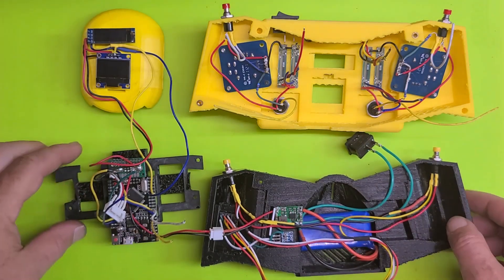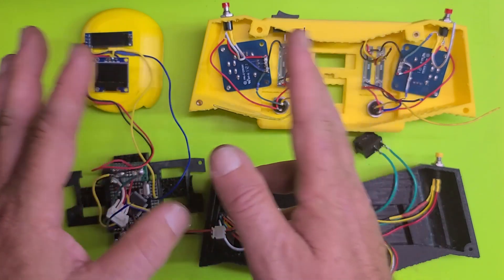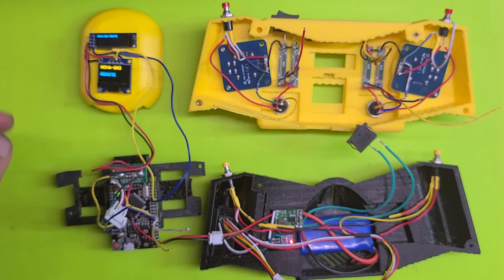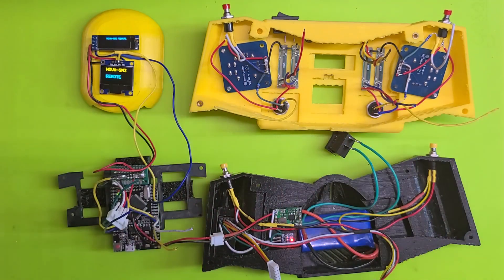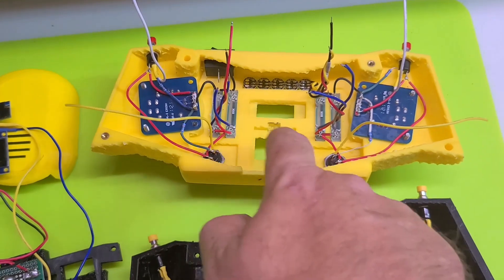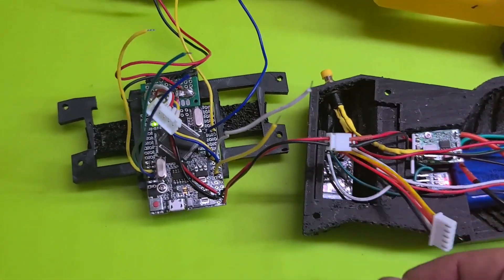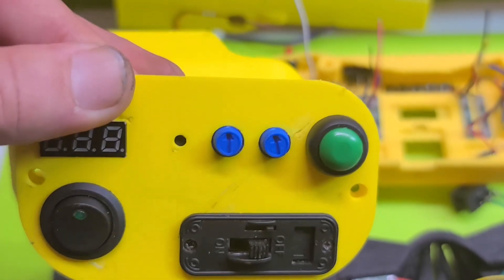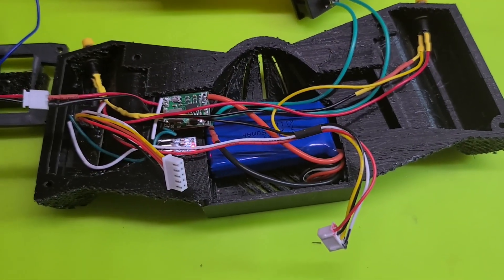DIY Remote Control - Part 5 : Wiring 101 - Nova SpotMicro3 v5.2